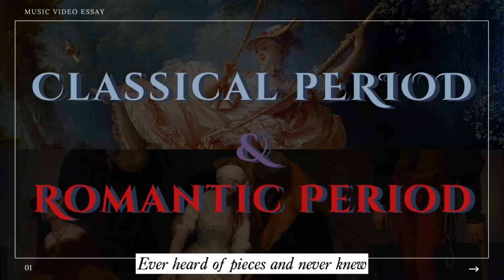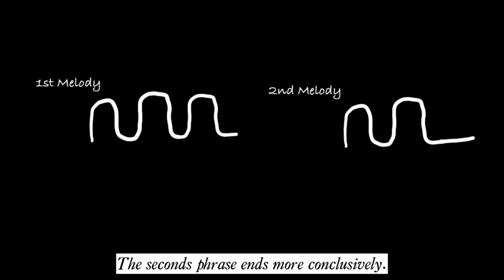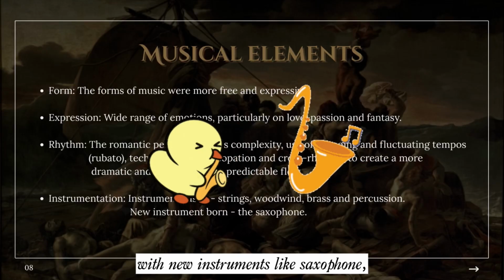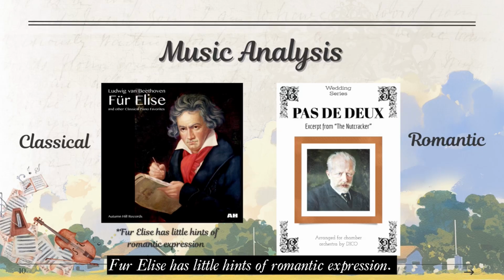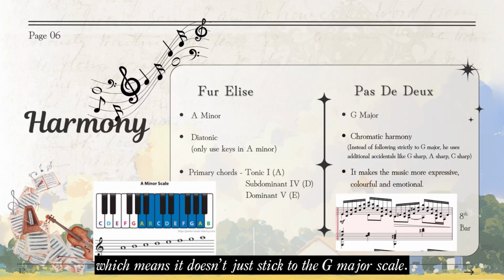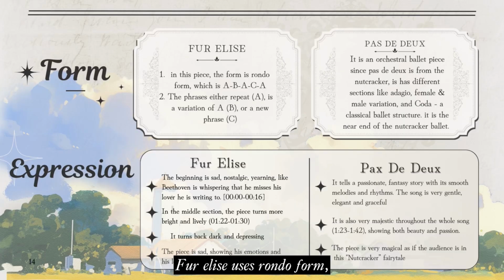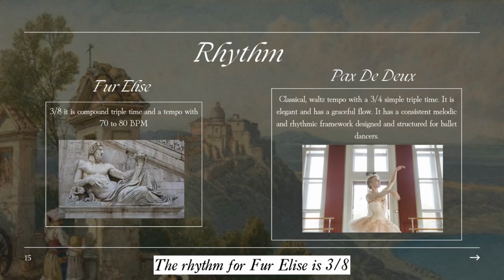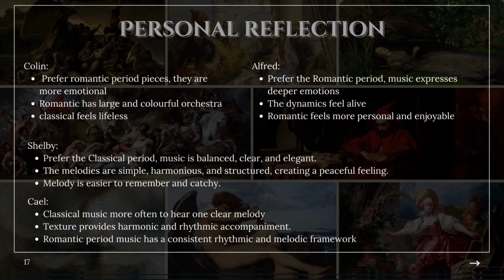Western Classical Music Comparison- Classical v Romantic period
Group members:
Koh zhen xuan
Chin Qiao Ning
Cael Yee Qian Zhi
Alfred Ang Tze Kai